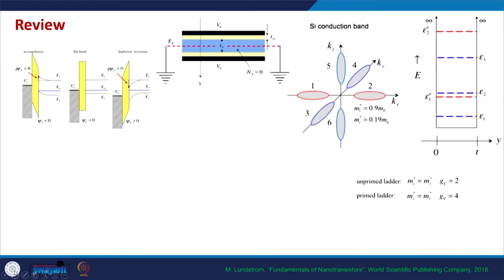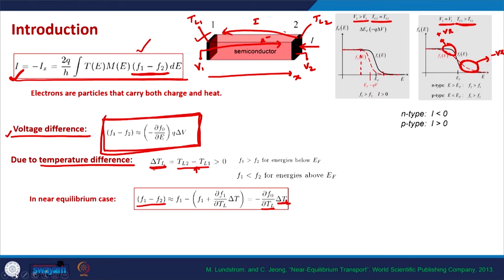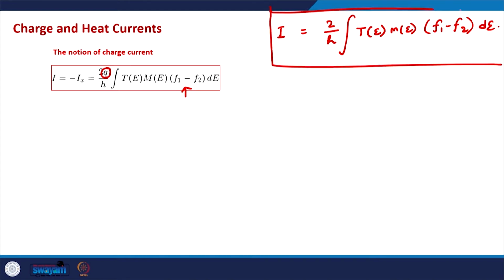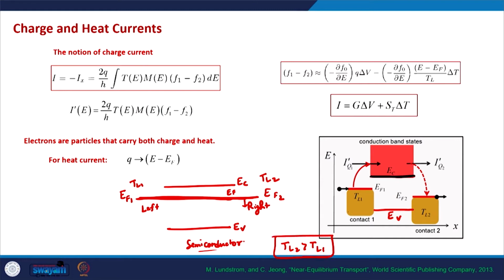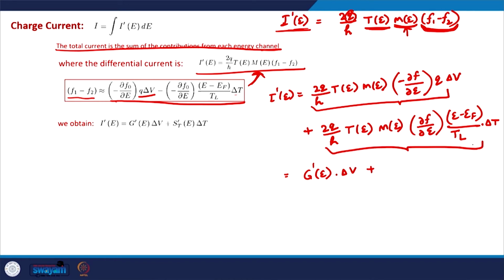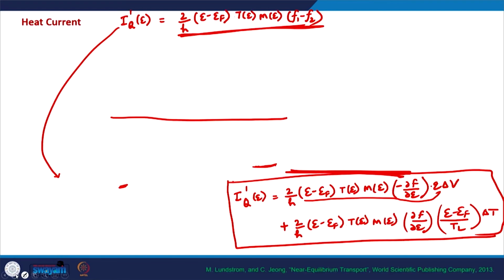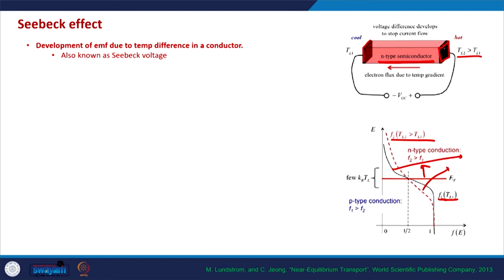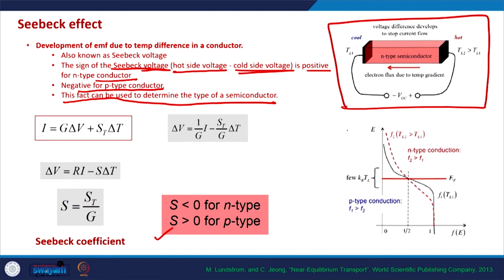Lec 57: Thermoelectric Effects